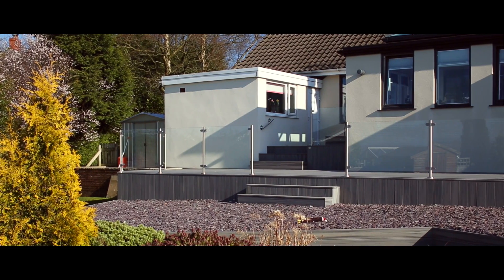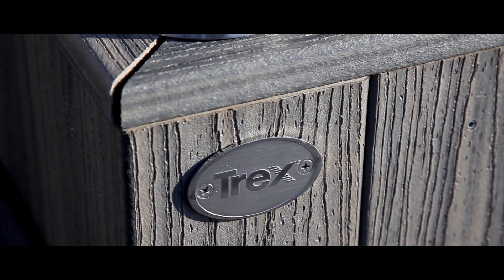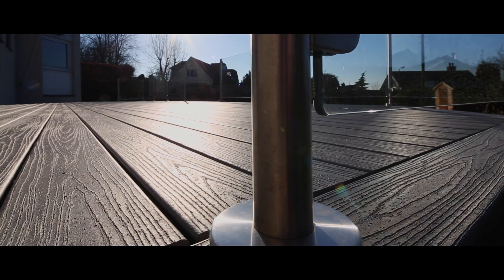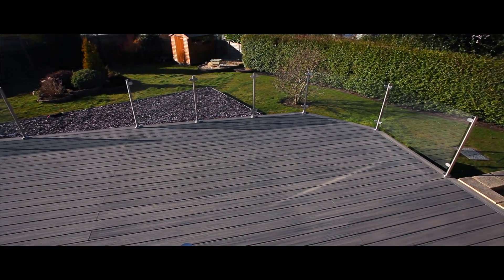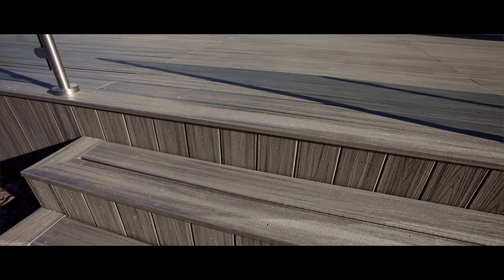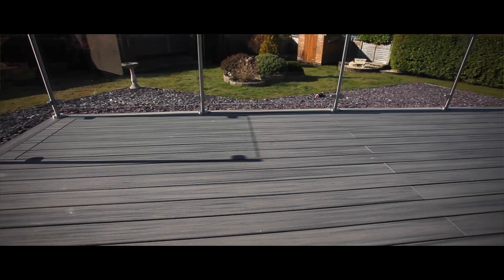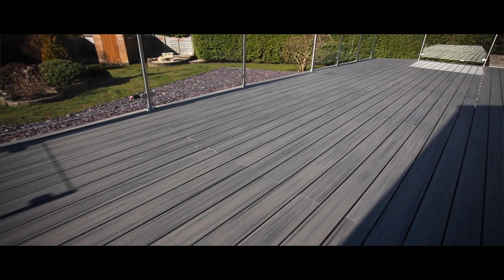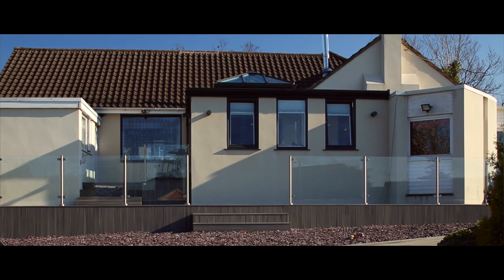Trex - Island Mist Case Study